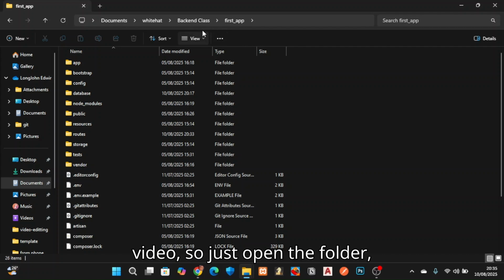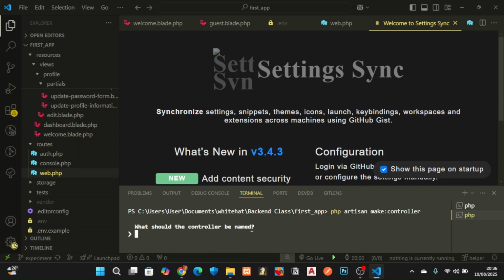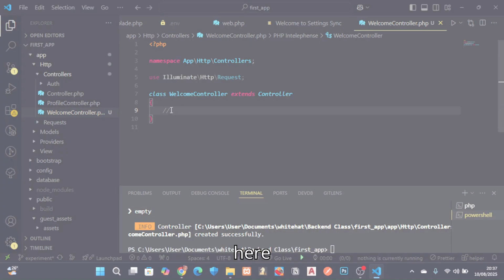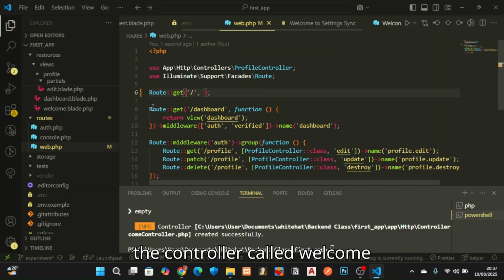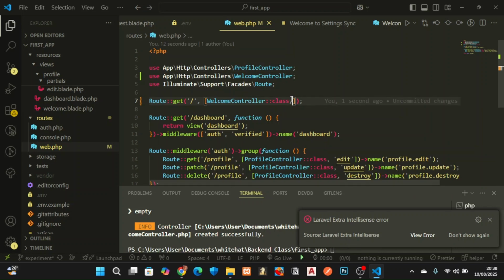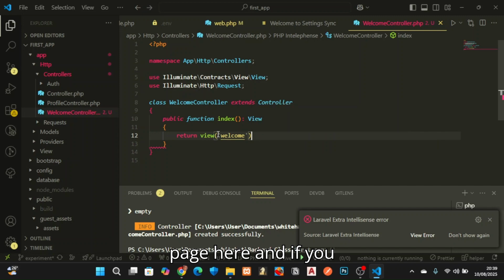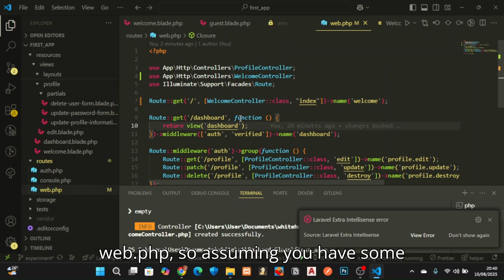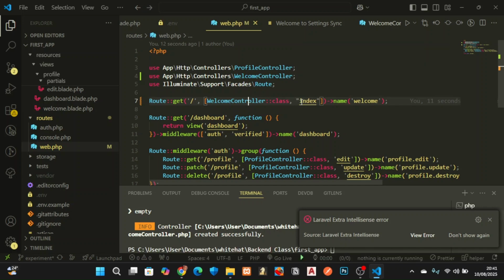🚀 HOW TO CREATE A CONTROLLER & RETURN A VIEW IN LARAVEL | LARAVEL TUTORIAL FOR BEGINNERS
In this Laravel tutorial, I’ll show you step-by-step how to create a controller and return a view in Laravel. Whether you're a beginner or looking to refresh your skills, this guide will help you understand the basics of Laravel’s MVC architecture.

📌 What You’ll Learn:
✅ How to generate a controller using Artisan
✅ Setting up routes to handle controller methods
✅ Creating and rendering Blade views

💬 Got Questions?
Drop them in the comments below! I’d love to help you out.